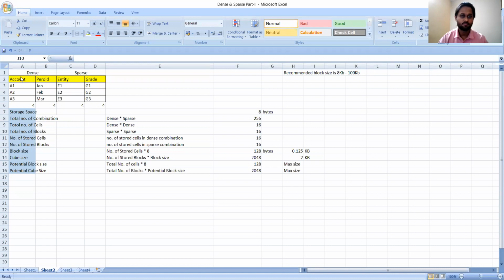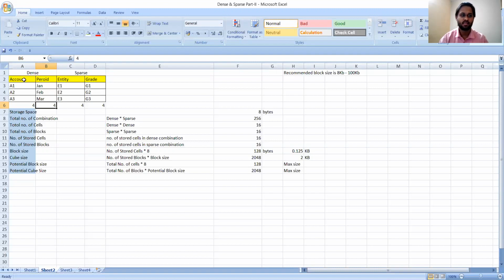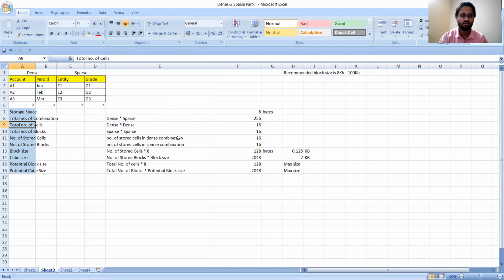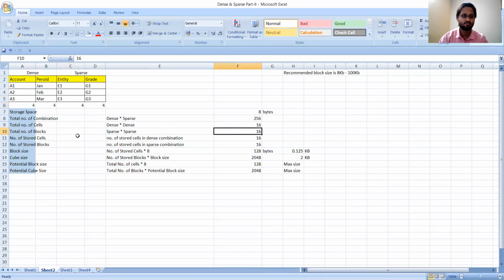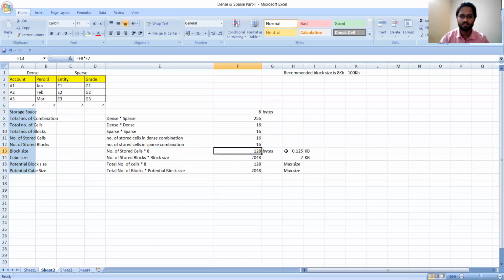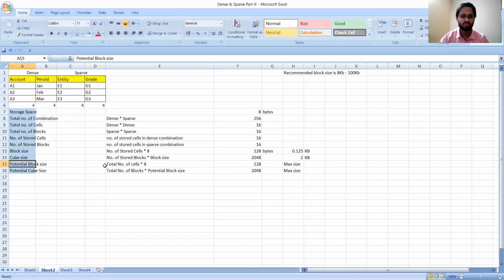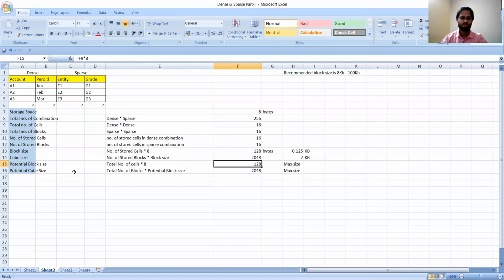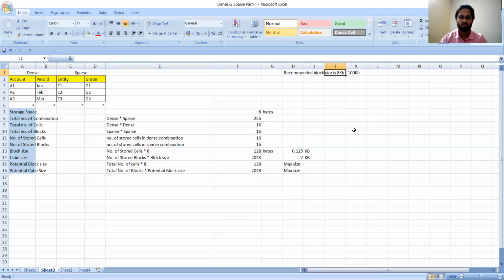zoom 8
Basic Description about Block, Cells